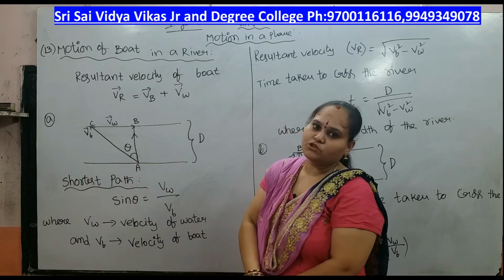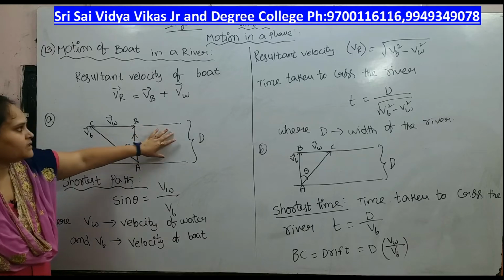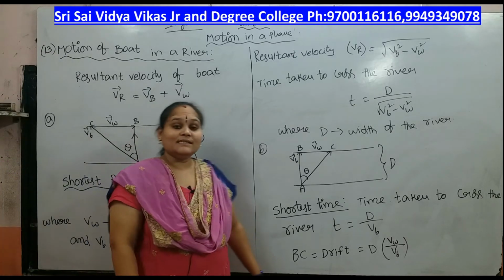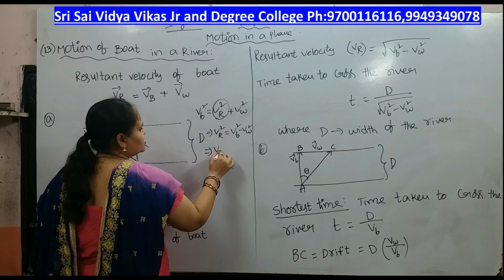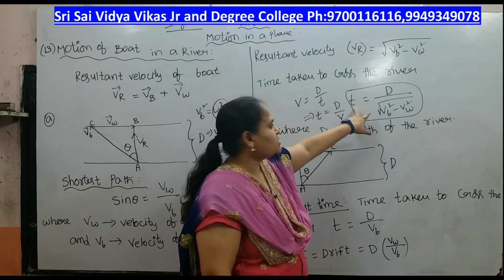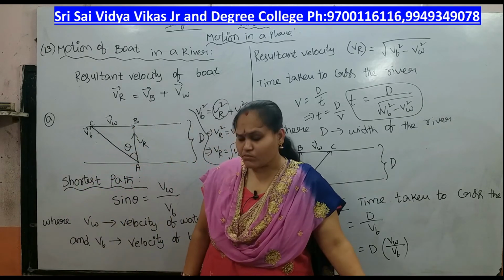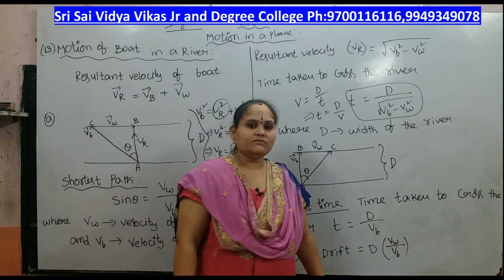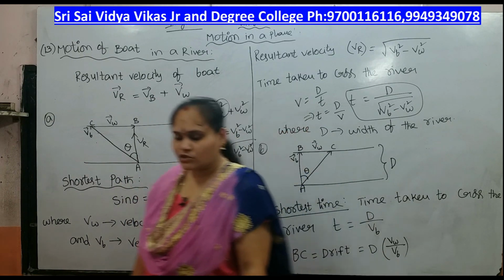Inter 1st yr Physics (MPC,BIPC) Unit 4 Motion in a plane -6